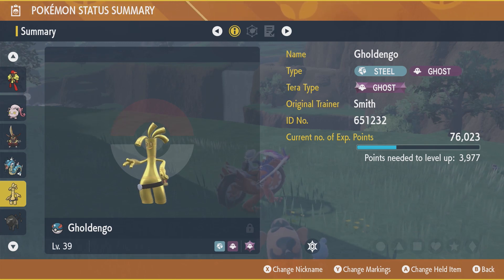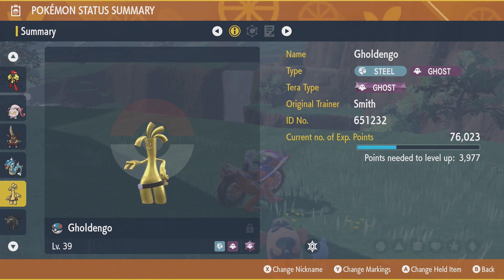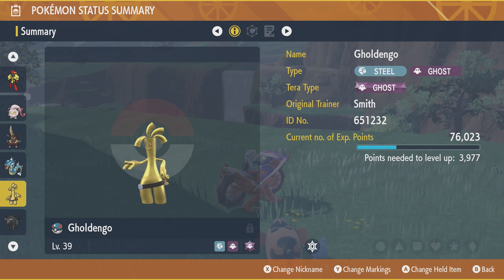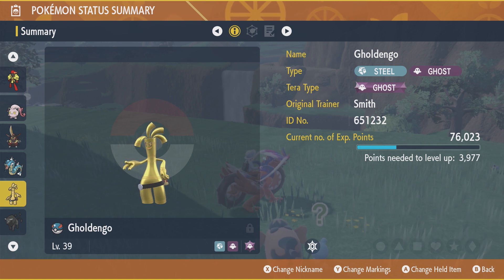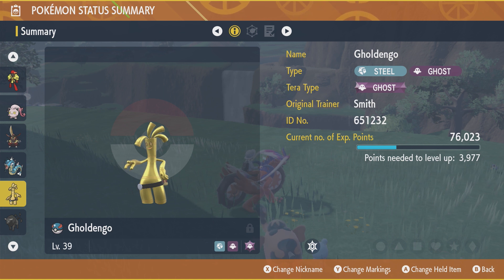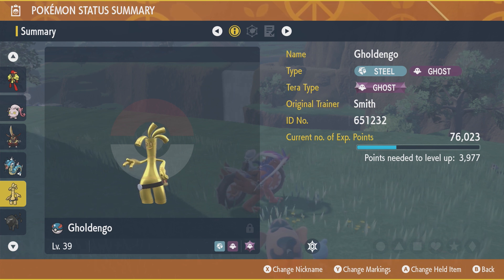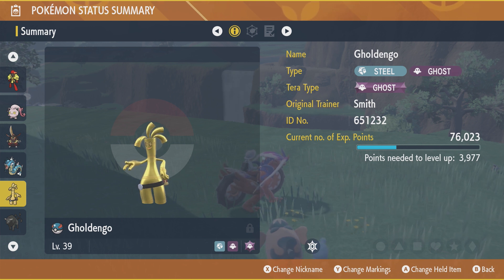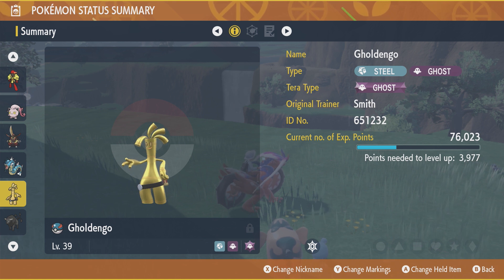What Are Gimmighoul Coins And What Happens When You Get 999 In Pokemon Scarlet & Violet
Wondering what Gimmighoul Coins are for and what happens if you get 999? This video answers all of your Gimmighoul Coin questions!